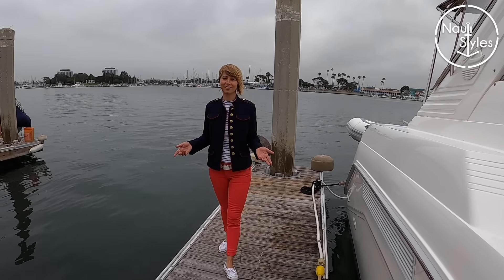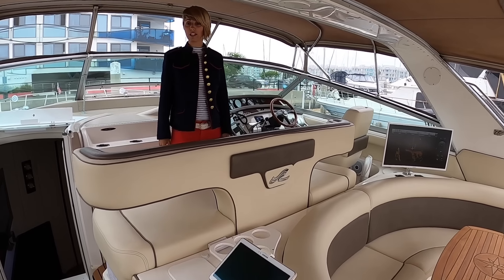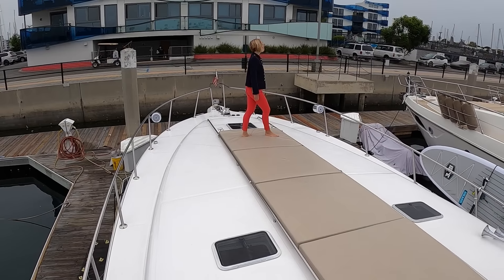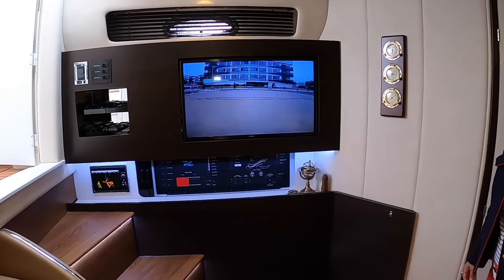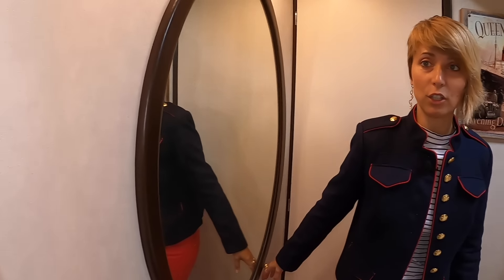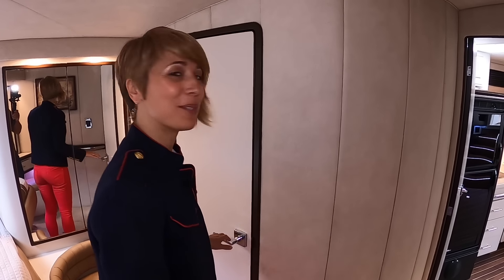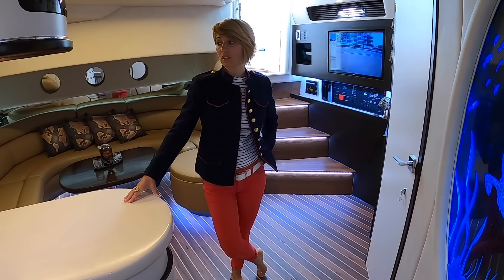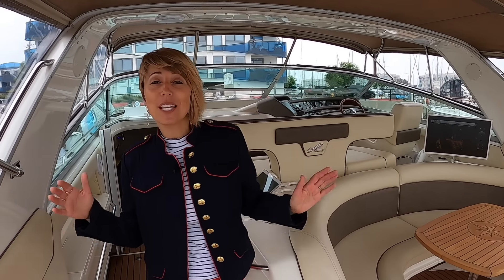$199,000 1994 REFIT SEA RAY SUNDANCER 500 Express Cruiser YACHT TOUR Liveaboard REMODEL Walkthrough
Join us on the Self-guided Tour;) of this Beautifully REFITTED 1994 Sea Ray Sundancer 500. I know a lot of you are very familiar with this model, but I'm sure you have not seen one like this yet! The owners own an Architectural Design Firm and it definitely shows... 199... what?! I definitely could not tell the age of this boat once I stepped on board, they did a pretty fantastic job... so we wanted to share this Lady with you all to hopefully give you some ideas and inspirations on what can be done with some imagination & some funds to revive an older Lady into a Hipster Chick! lol
Also, the layout of this Yacht is pretty great for a liveaboard for a couple or a single person - so maybe it gives you some ideas!
Let me know what you thought of this refit in the comments and if you would have done this refit what would you do differently?

HUGE THANK YOU TO RON & URBAN DESIGN SPECIALISTS FOR LETTING US EXPLORE ON OUR OWN

0:00 Intro
1:28 Exterior
5:50 Interior
11:15 Master Cabin
15:30 Engine Room
16:18 Specs
17:27 Outtakes

This is not your average walkthrough! I don’t do boring, monotone, guy-walking-with-the-camera-voiceover type tours!  This channel is all about having fun and not taking yourself too seriously while checking out the coolest Yachts out there.

Ahoy,
V